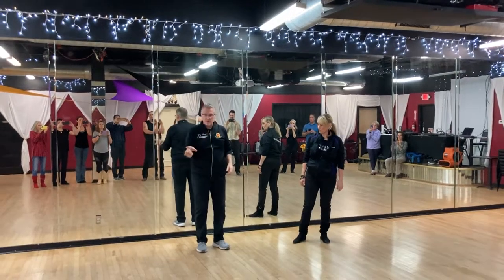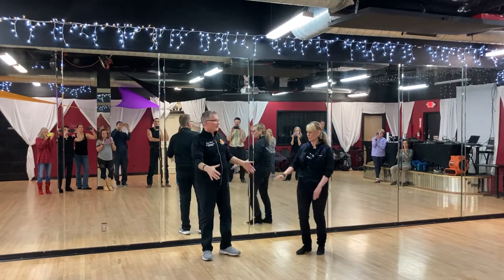NIGHTCLUB TWO STEP 2155 022822-2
Under arm turn
Hammerlock
pinwheel￼